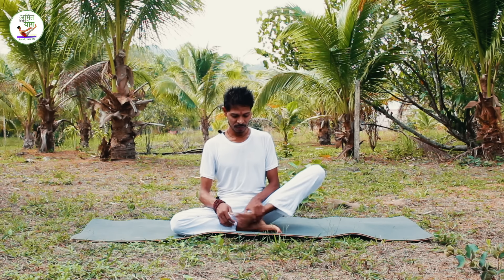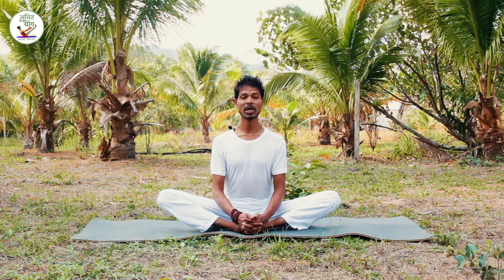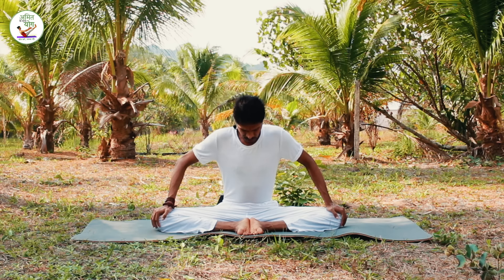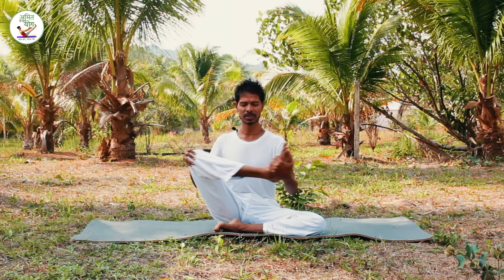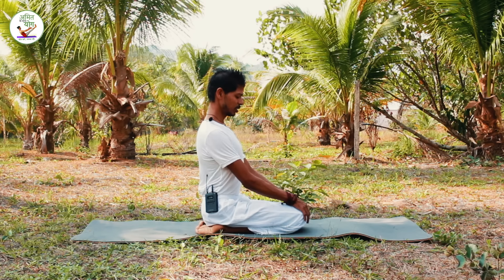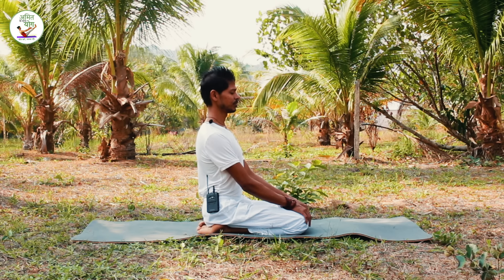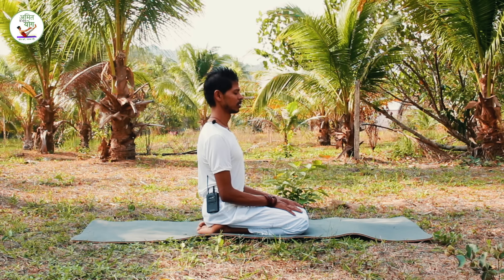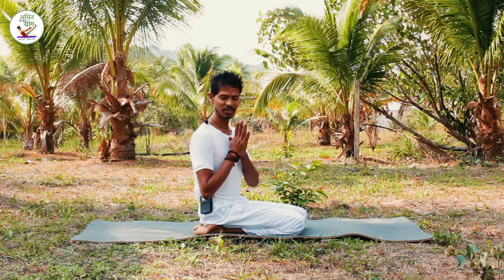प्रोस्टेट के लिए रामबाण हैं ये 5 मिनट योग | Yoga for Prostate Problems in Hindi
अमित के साथ योग, अमित नामदेव द्वारा अपने पारंपरिक योगी के चैनल में आपका स्वागत है, जहाँ आप छोटे-छोटे 5 मिनट से 45 मिनट की योग साधनाओं को प्राप्त कर अपने शरीर को स्ट्रेच, मजबूत, व खुशहाल बनाने में मदद ले सकते हैं।

क्या आप प्रोस्टेट की समस्या से परेसान हैं? क्या आपके पास ज़्यादा समय नहि है? तो इस योग अभ्यास को करें ५ मिनट में और आपके प्रोस्टेट की समस्या का समाधान पाएँ।

🍁 आगे के विडीओ आप इस प्लेलिस्ट के साथ योग कर सकते हैं। इस प्लेलिस्ट से सारे प्रोस्टेट योग को एक साथ पाएँ

Are you suffering from an enlarged prostate? Don't have much time for yoga practice? Try this 5 min yoga for the prostate. These yoga postures will be effective in curing your prostate enlargement along with your medication or other consultants with your doctor.

म्यूज़िक क्रेडिट - यूटूब लाइब्रेरी से डाउनलोड किया गया।
टैग्ज़